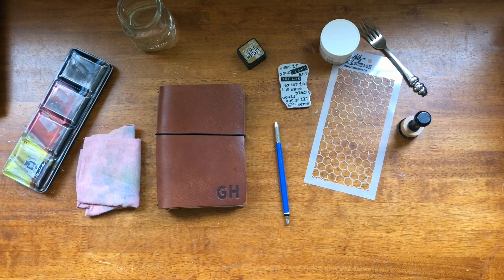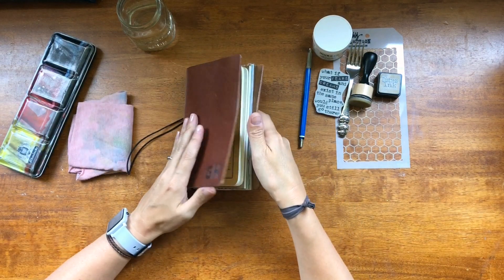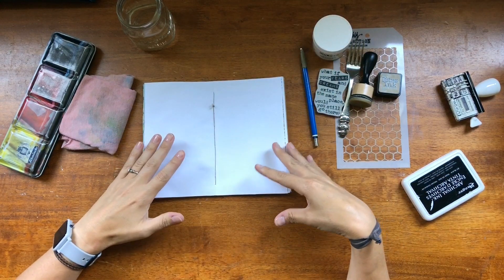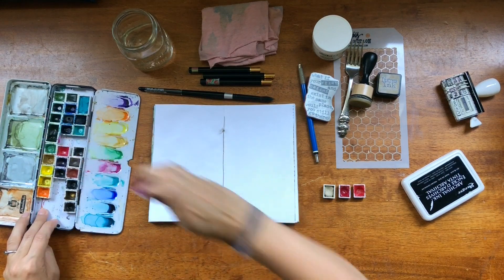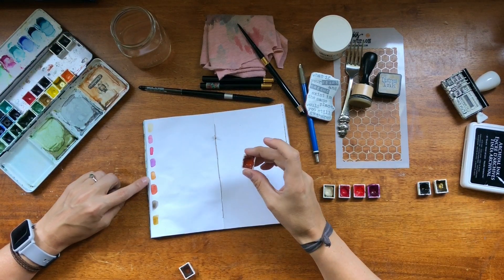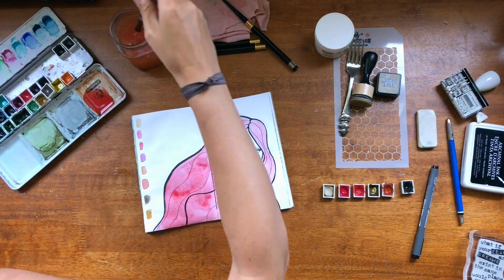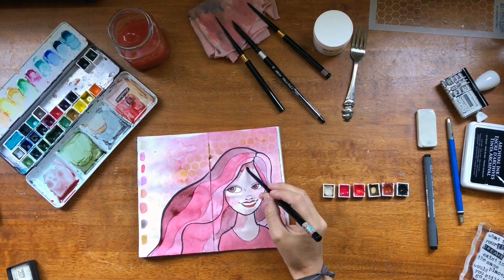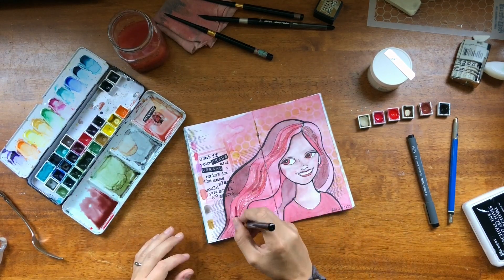Take 5 | Art Journal | Collaboration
Hello everyone!

Welcome to the New Take 5 Art Challenge.

Take 5 Prompts:
-oldest supply you own
-stamp
-something in your kitchen
-two kinds of texture
-monochromatic color scheme

I hope you enjoy this series and stick around for more things to come!

▼ ▼ ▼ MUSIC ▼ ▼ ▼